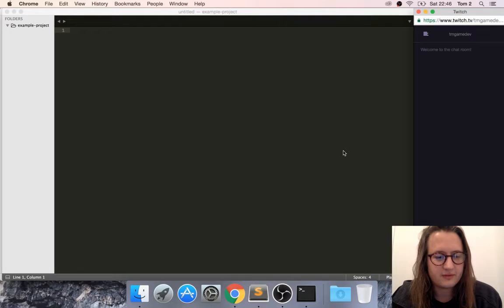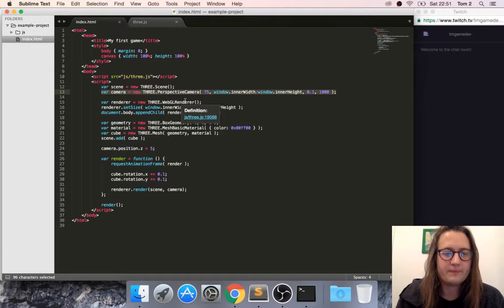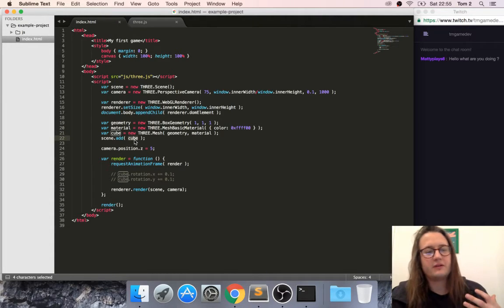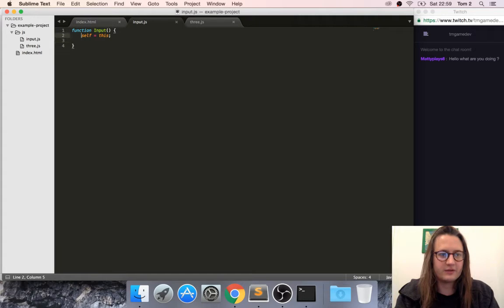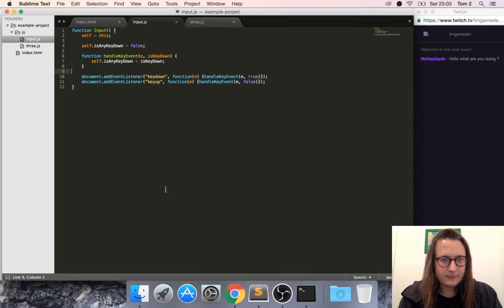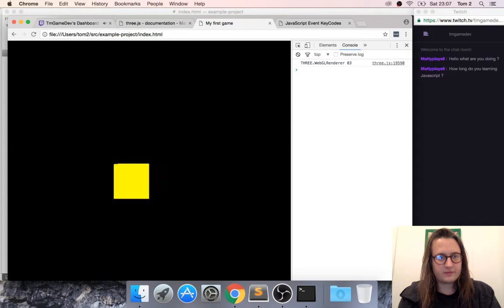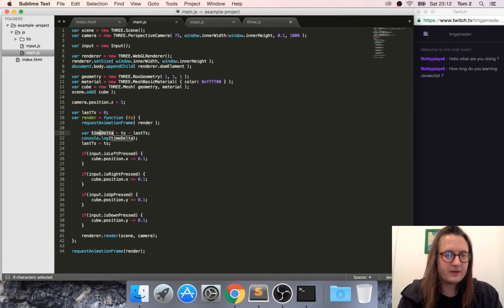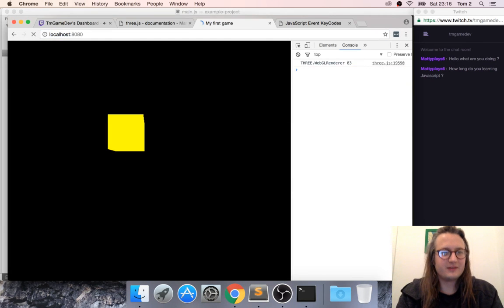Javascript + Three.js Game Dev Tutorial - First Steps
First steps for setting up a game built in Javascript using three.js.

We start with some sample three.js code, add some keyboard input and fix up the game loop a bit.

Sorry for the bad sound :(